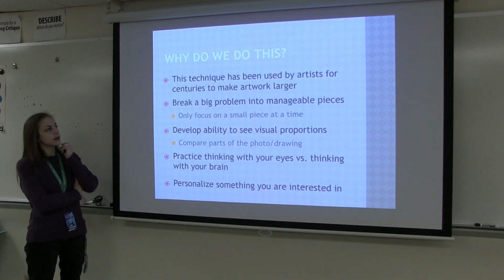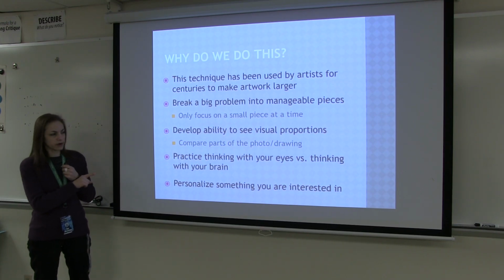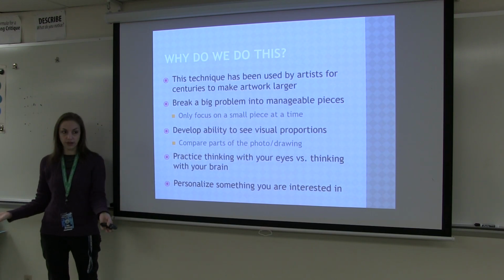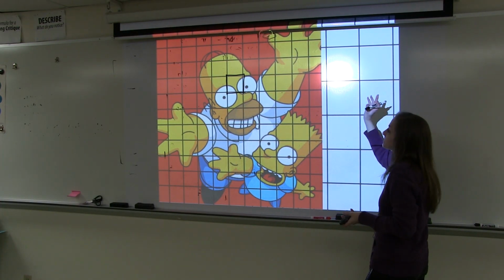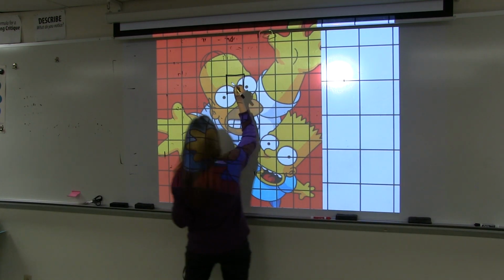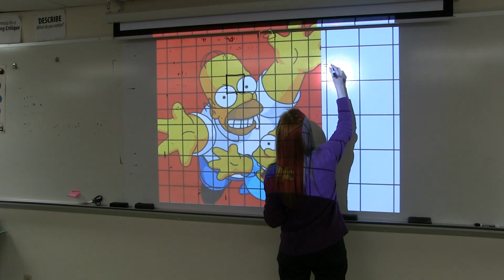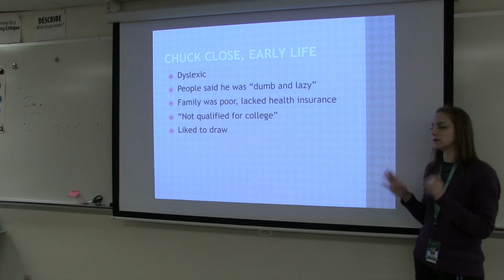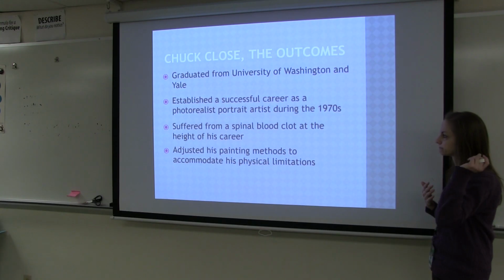Grid Portrait Intro